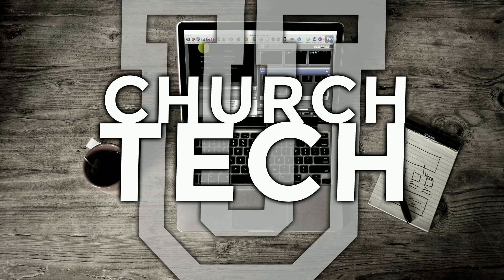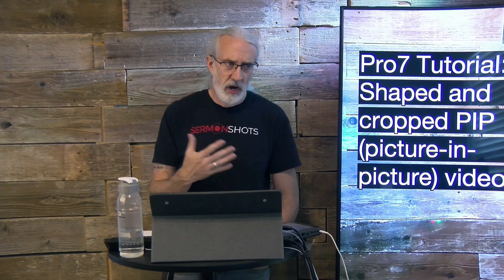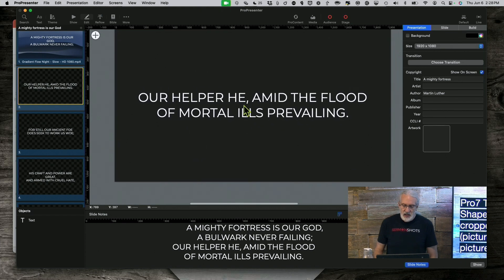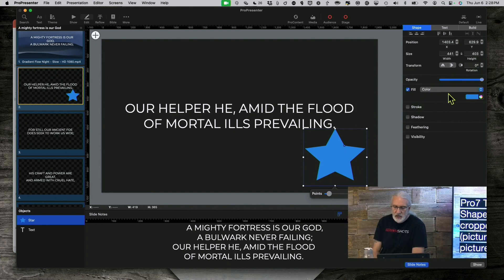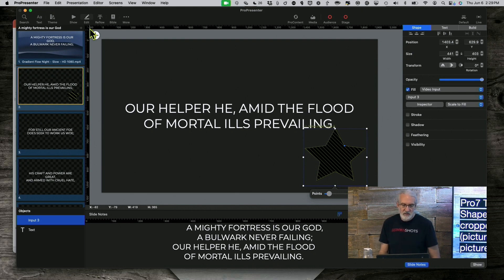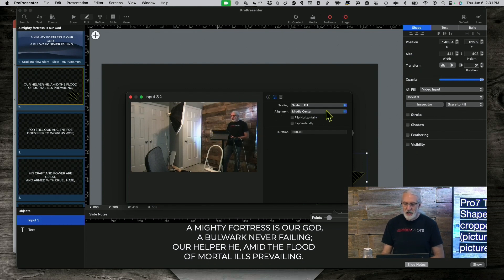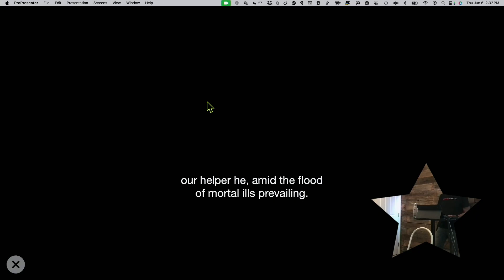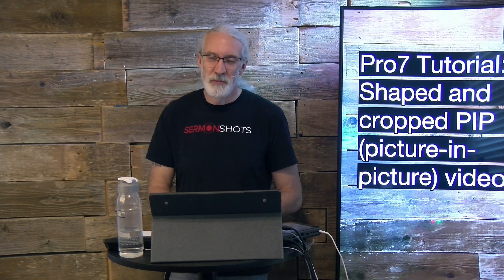ProPresenter 7 Tutorial: Shaped and cropped PIP (picture-in-picture) video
Someone asked me how he could take a horizontal camera feed and crop it so that it was more square or even vertical within a PIP (Picture-in-picture) in Pro7.  At first, I didn't know how, but after some playing I figured out how to crop it to any shape, BUT there is a caveat, you may have to reposition the camera a bit to get it to look right.  Curious?